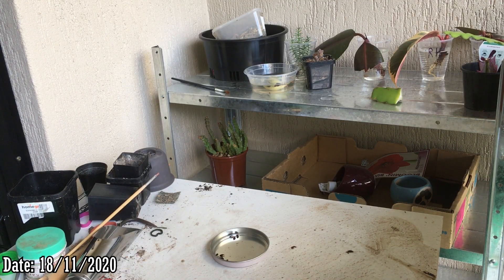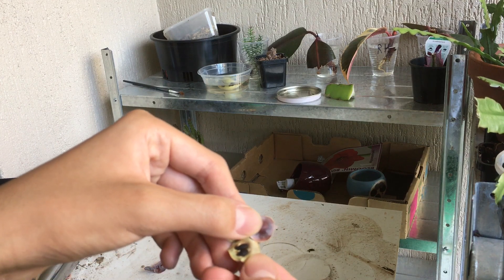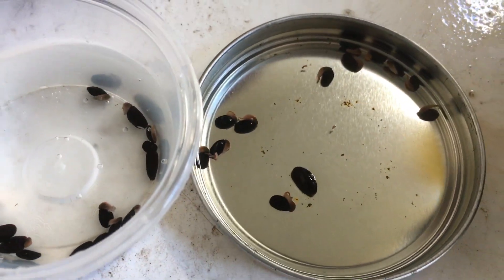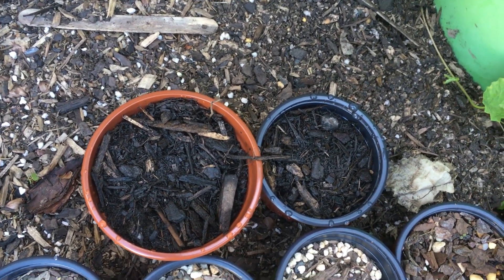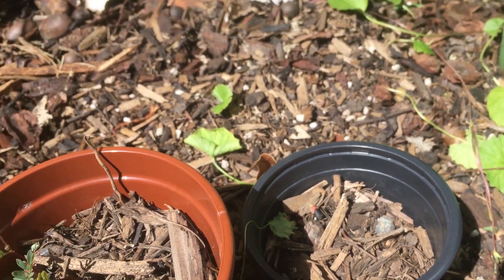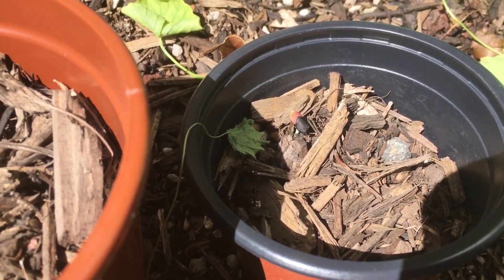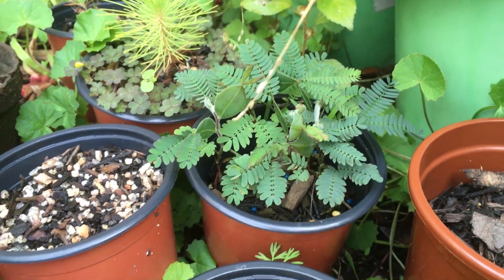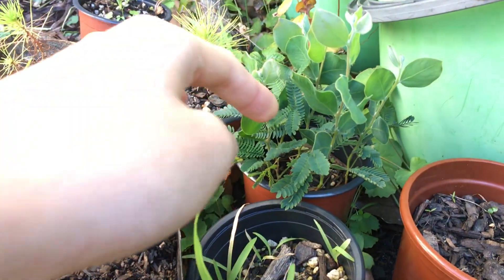How to grow Wattles (Acacia) from seed with results (8+ months of updates)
In this video, I will be showing you how to grow Wattles (Acacias) from seed using 2 different methods and seeing which one is better. There will be more than 8 months of updates so make sure you watch the entire video for the full results. The old video on this subject will be unlisted by the end of the month
00:00 Intro
00:38 Part 1: Boiling Water (Heat/Thermal Scarification)
02:08 Part 2: Scratching Seeds (Mechanical Scarification)
03:49 Part 3: Sowing the Seeds
06:06 Part 4: Germination + Growing
12:11 Part 5: Results/Final Update
Song 1: RhythmOrganyzer
Artist: Noir Et Blanc Vie
Song 2: The Big Beat 80s
Song 3: Festival
Artist: Topher Mohr and Alex Elena